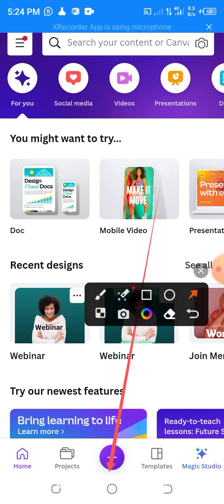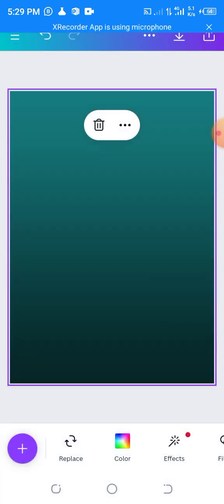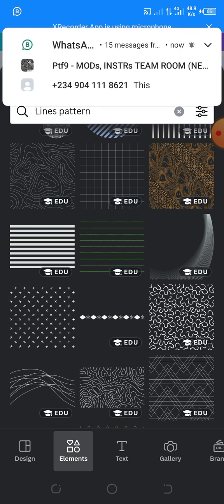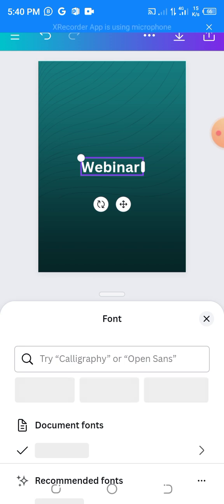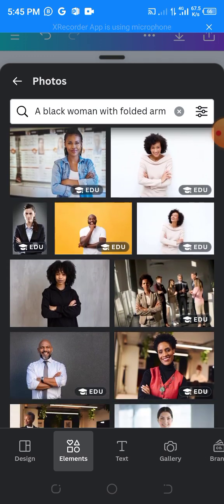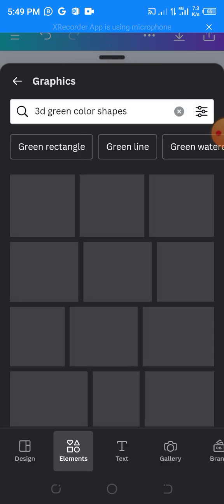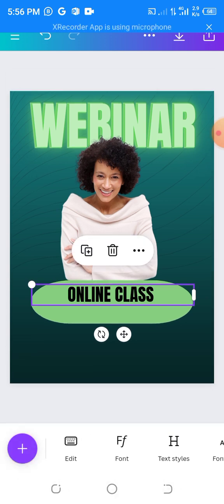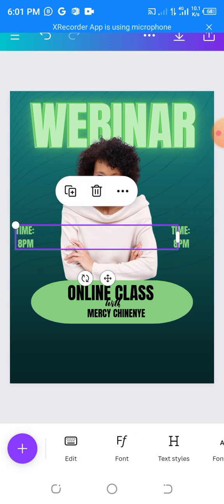HOW TO DESIGN FROM SCRATCH ON CANVA